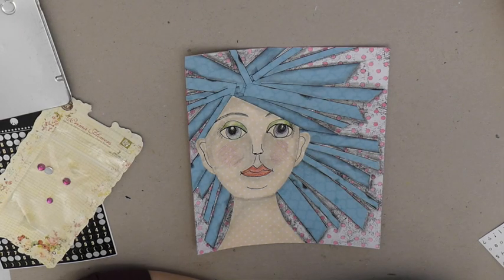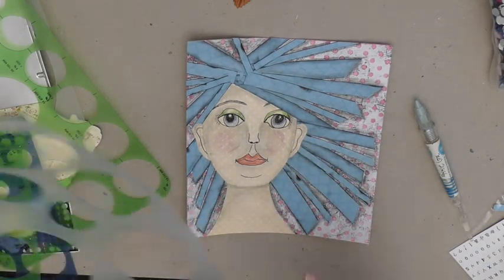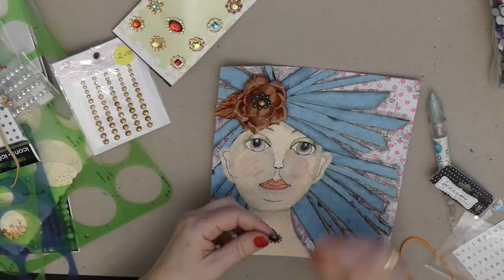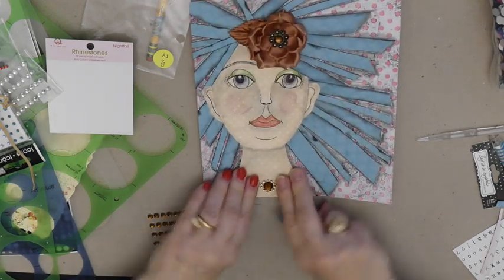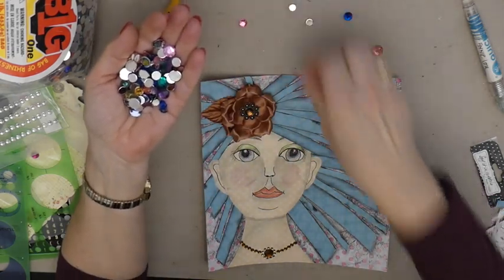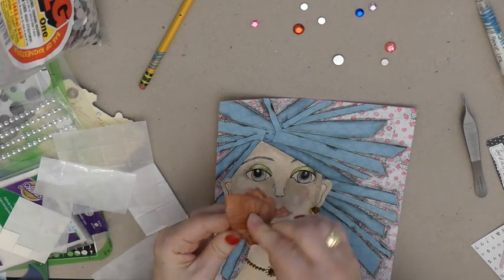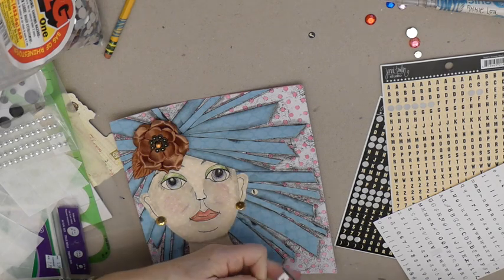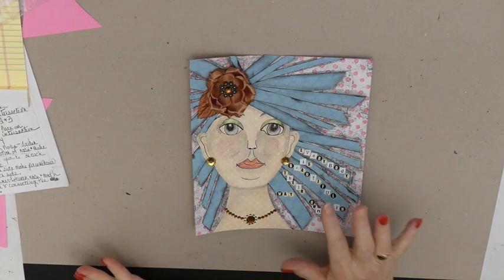That Girl ... Part 6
Follow along with me to create my Funky Girl. I suggest that you watch each segment to make yourself familiar with my procedure. These are the supplies that I used:
Your Base Page
Background Paper (i used a punched-out paper)
Flesh Color Scrapbook Paper (for face//neck)
Scrapbook Paper For Hair (i used turquoise)
Picked Raspberry Distress Ink Pad (you can use whatever color you want)
Gel Medium
  Brush For Gel Medium
Background Stamp.
Wet Glue
12” Paper Cutter
See-Thru Quilting Ruler
Fine Black Pen
A Micron 005 Black Pen
A Pencil (not mechanical)
Sand Eraser
Scissors
Brayer
A Mono Eraser   (this is a small tiny eraser)
Paper Stumps
Staz-On Black Ink
Colored Pencils
Tiny Letters   (i did my title using tiny letters)
Bling (for her necklace and earrings
Flower For Her Hair